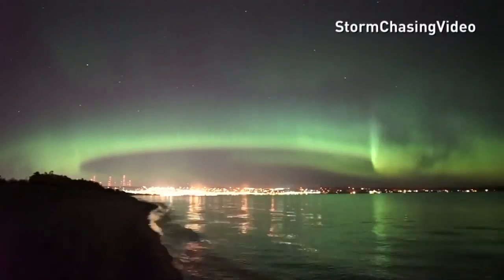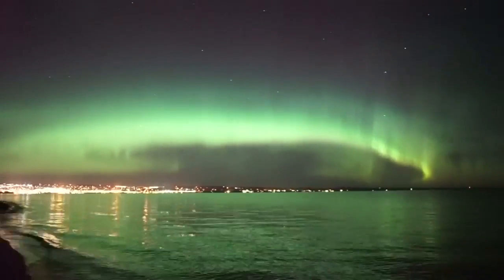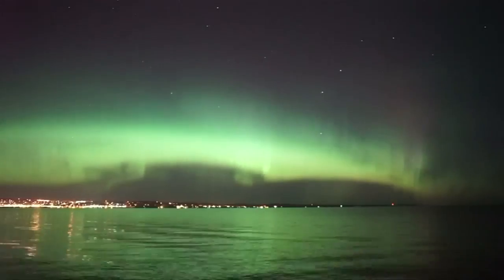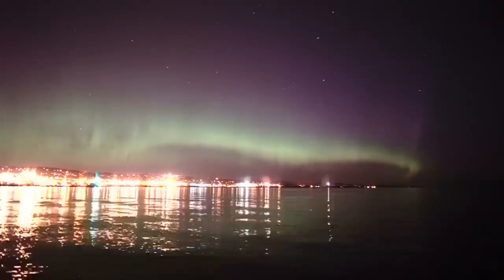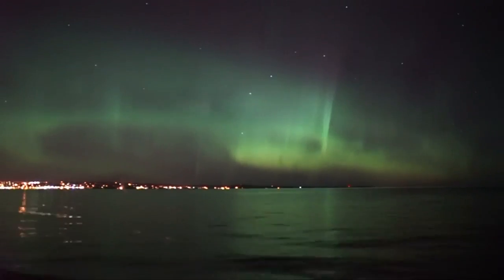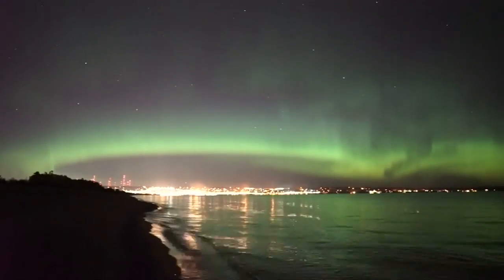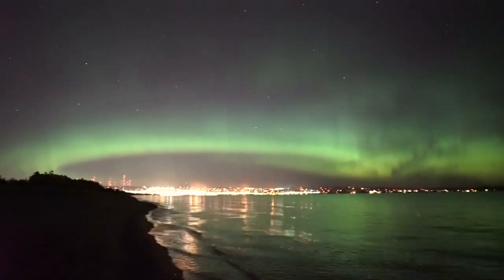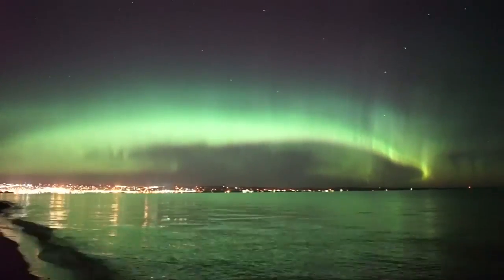Time-lapse video of the Aurora Borealis in Minnesota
Video captures the Northern lights - visible over parts of Minnesota. . Report by Asana Greenstreet.

Typhoon Mujigae: At least six dead after typhoon in southern China